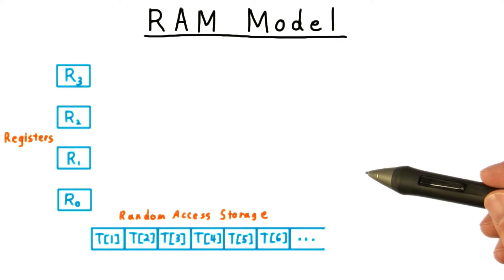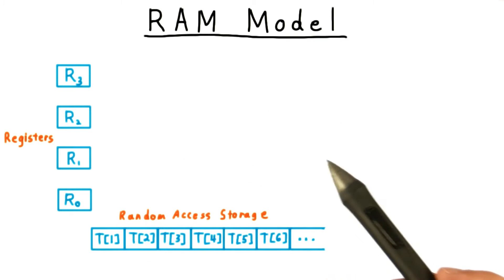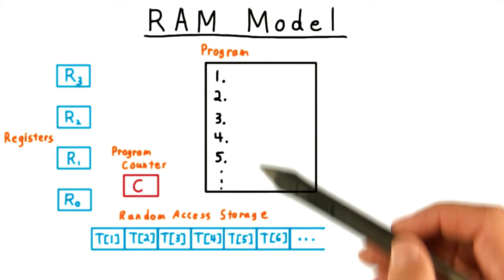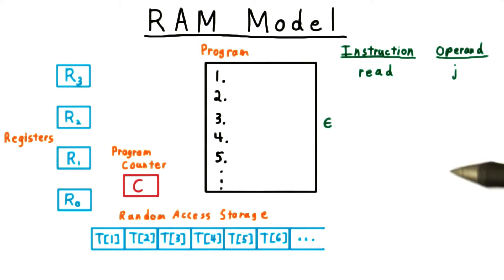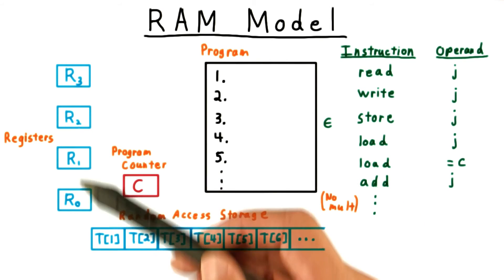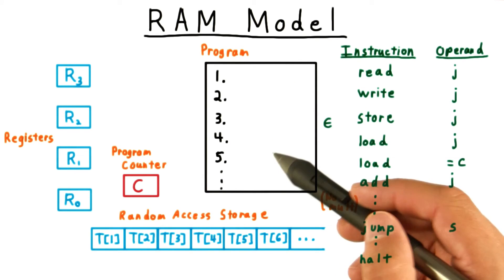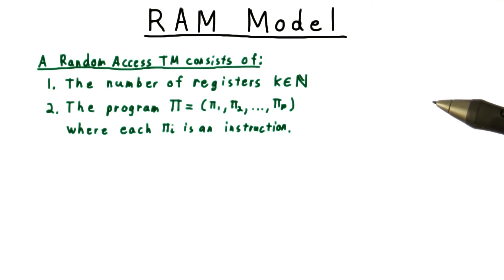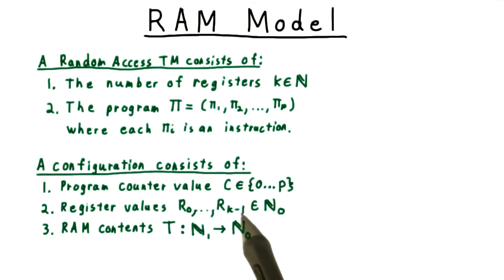RAM Model - Georgia Tech - Computability, Complexity, Theory: Computability